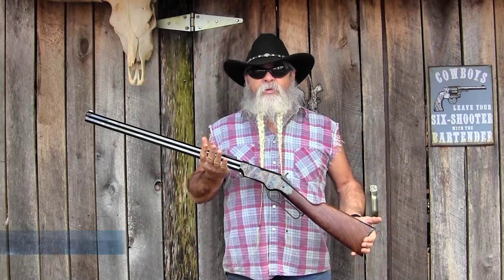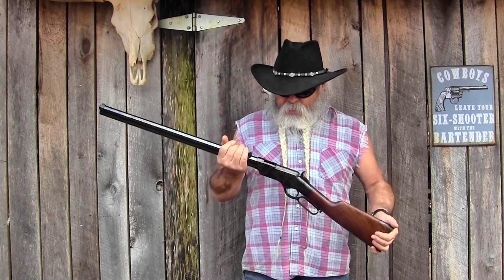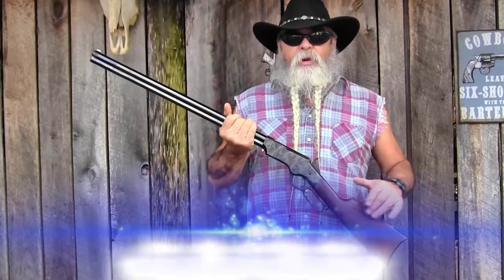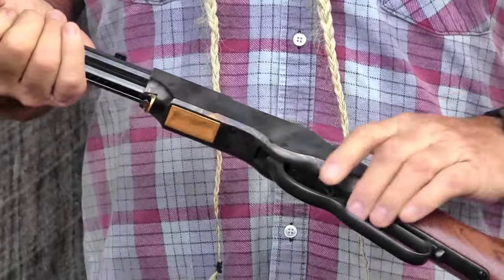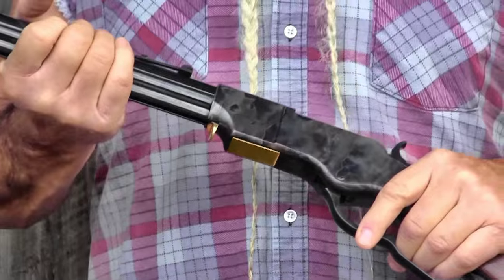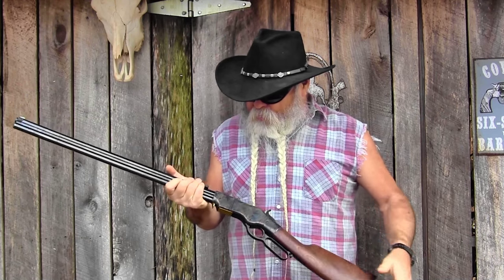Win a FREE Iron-Framed Original Henry 44-40 Rifle! Retail Value $2,750.00! - Gunblast.com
Congratulations to JASON ROBERTSON, winner of the Iron-Framed Original Henry rifle!

On February 2nd, one person will WIN an Iron-Framed "Original Henry" rifle. This is not one of our regular Members-Only giveaways, but a special giveaway for all Gunblast readers.
Good luck!